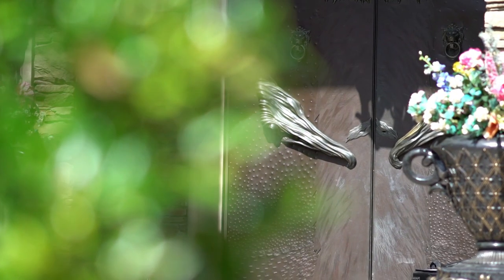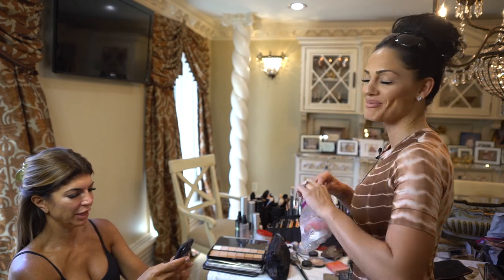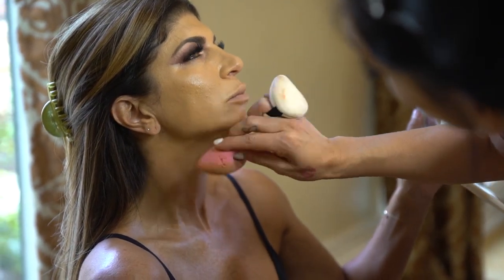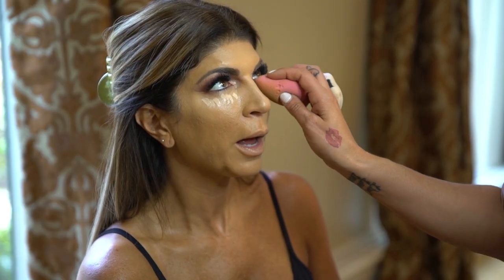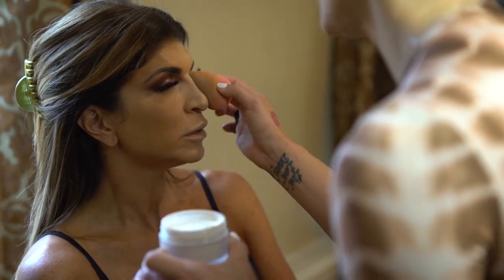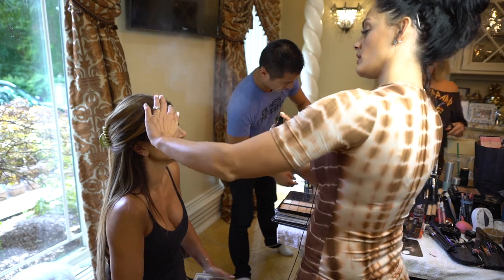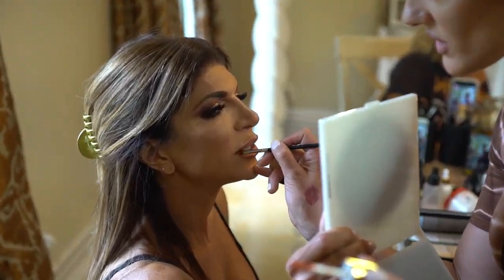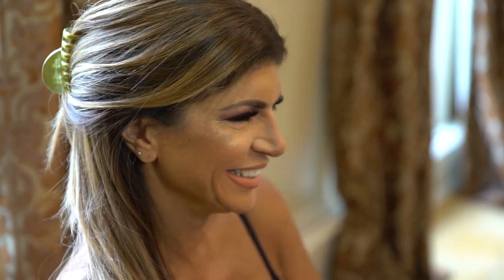Behind-The-Scenes with Teresa Giudice (Make-up By Priscilla)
See how Teresa gets her glam look by her team for a photoshoot.